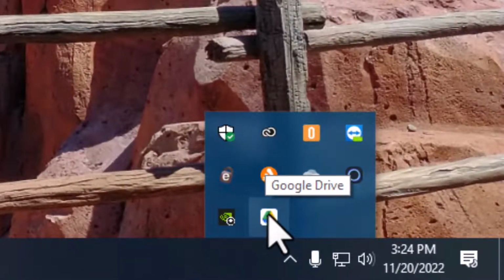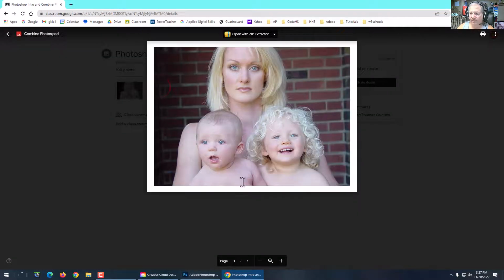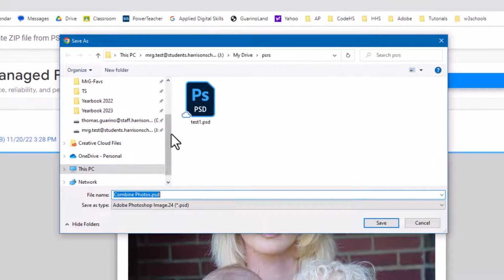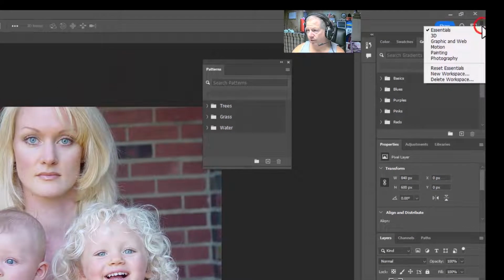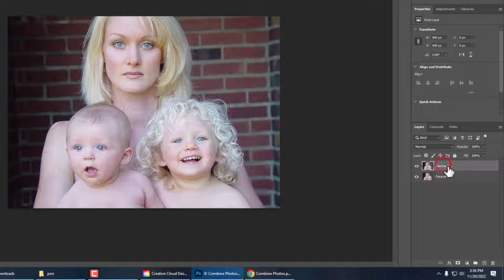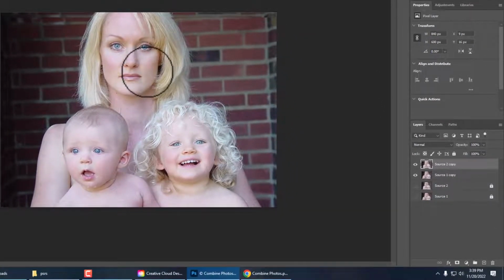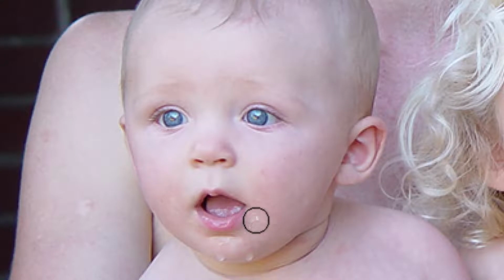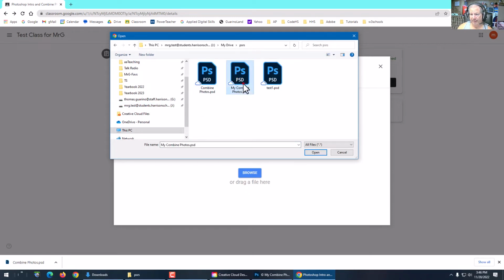Photoshop Intro and Combine Photos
Mr. Guarino from Harrison High School teaches his students how to use Adobe Photoshop and combine poses from two photos using Adobe Photoshop 2023.